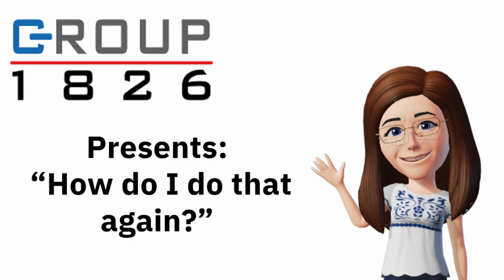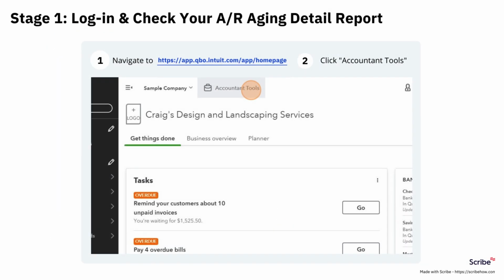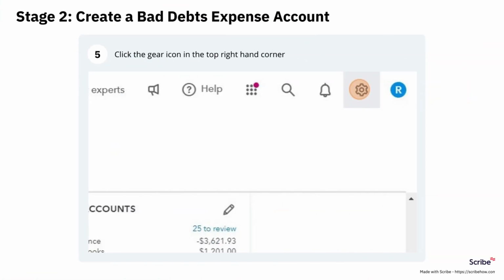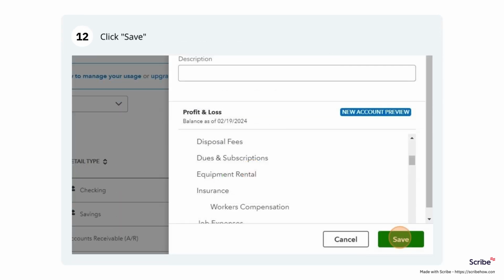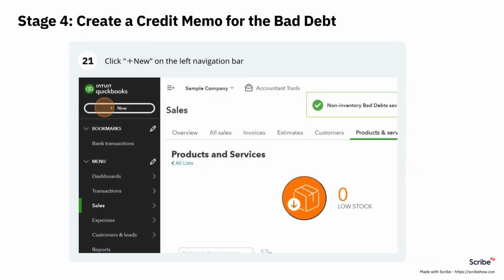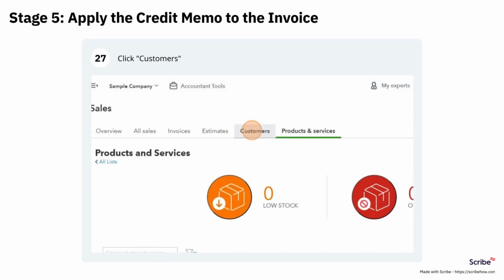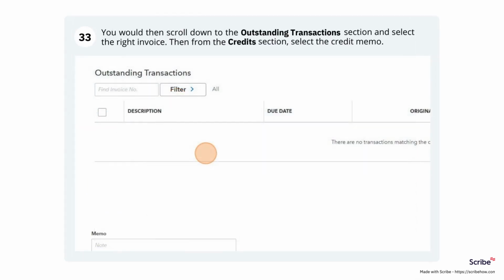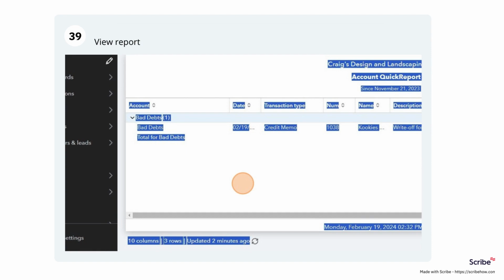How to Void Invoices in QuickBooks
Do you need a quick refresh on how and why you would void an invoice in QuickBooks Online?
Watch this video to review the difference between deleting and voiding, why you would void an invoice, and a step-by-step process.